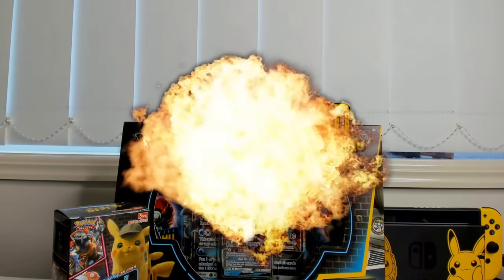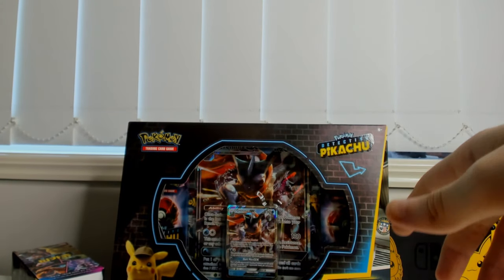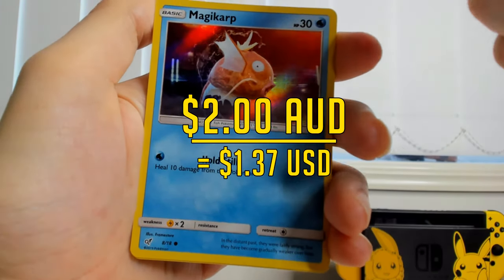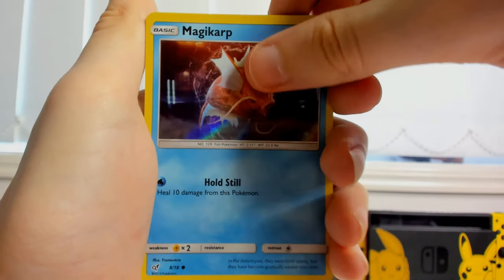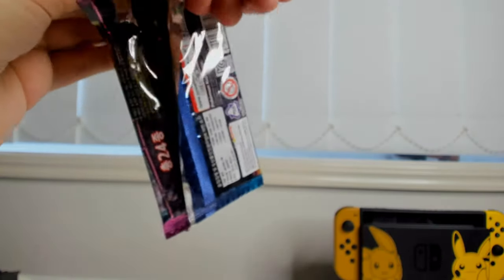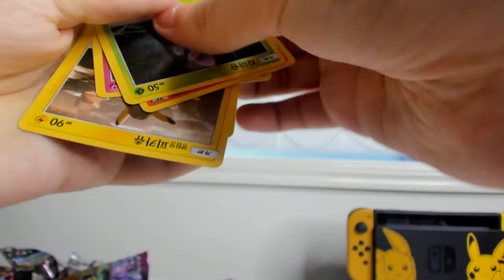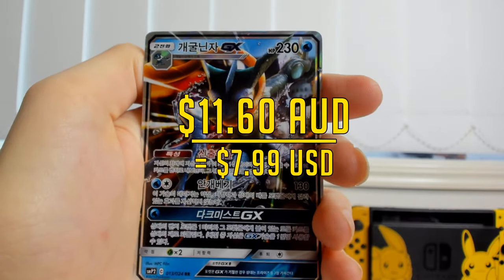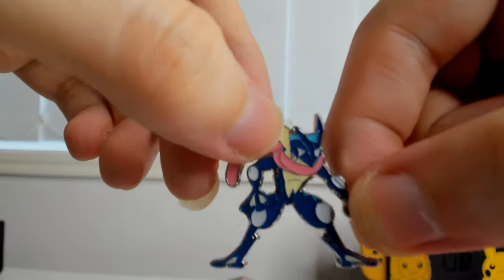Opening 28 "Japanese Detective Pikachu" Booster Packs Part 2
Sorry about the mic and once again the length i believe that how long these will roughly be. hope you enjoy regardless :D

Please Help The Channel Grow To My Goal Please :)